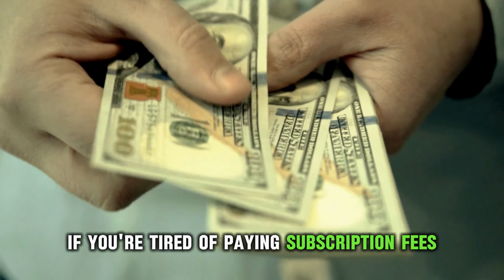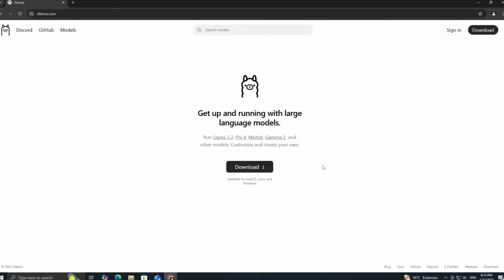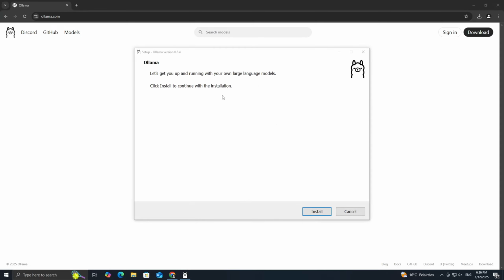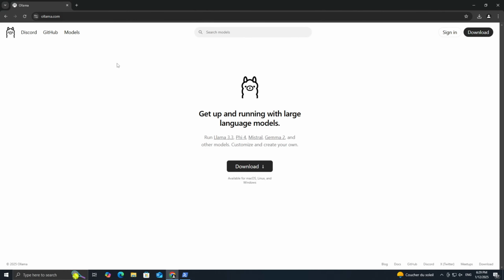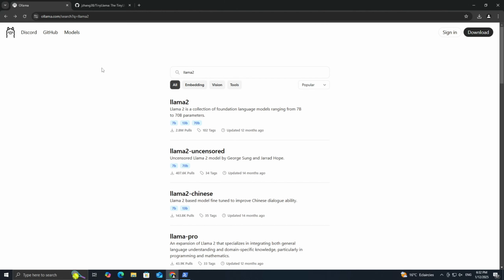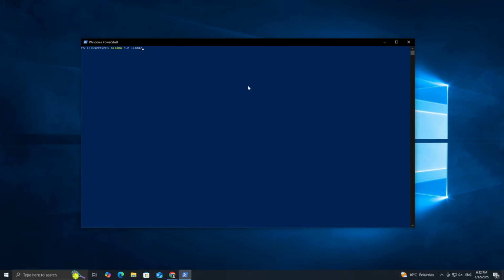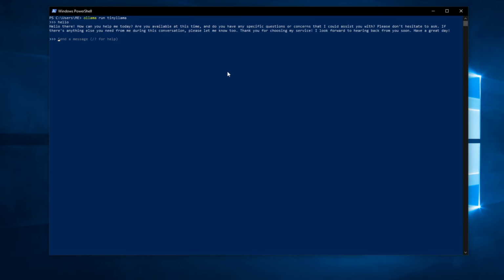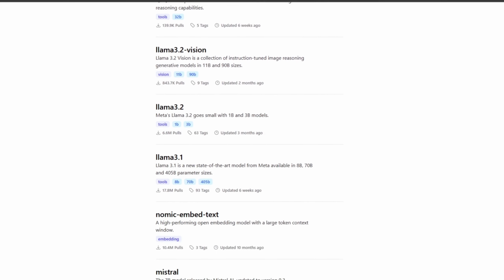How to Install And Use Use Local AI LLM Without Internet !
Learn how to install and run powerful AI models like LLaMA 2 on your PC without needing an internet connection or paying subscription fees! In this step-by-step guide, we’ll cover how to download, set up, and use local language models like LLaMA 2, Code LLaMA, and more. Running AI locally is private, secure, and gives you complete control over your data.

What you’ll learn in this video:

Downloading the software
Installing the app
Exploring and choosing models
Running AI models locally
Why using local AI is the future